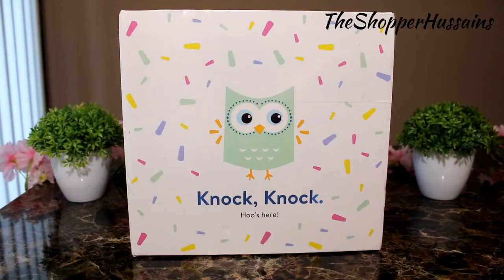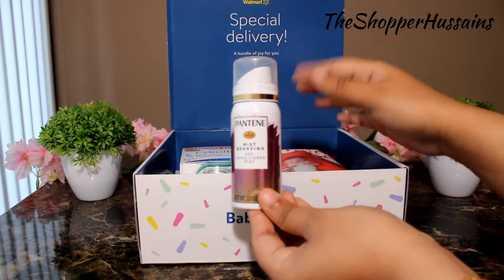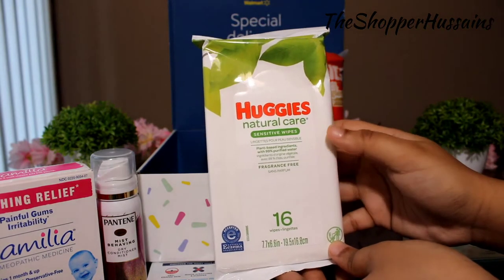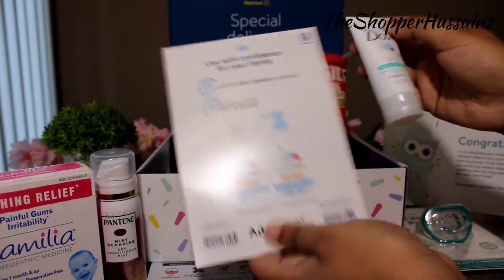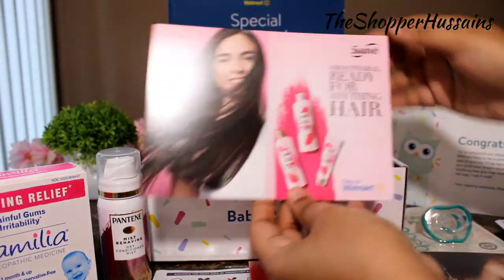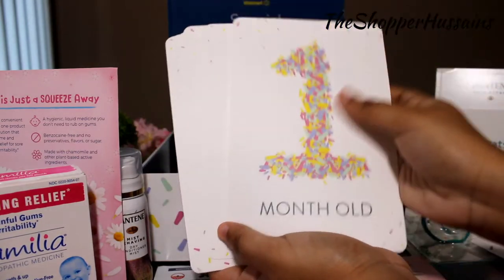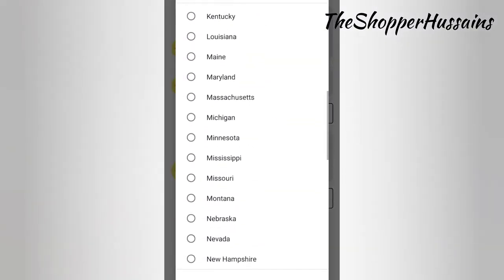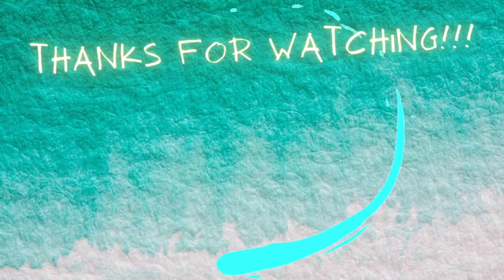Baby registry box | Walmart baby box | Tamil vlog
Walmart baby registry - A surprise box of items for parents and baby.